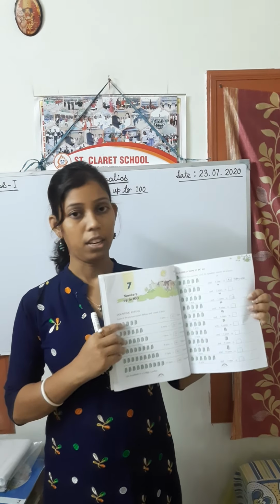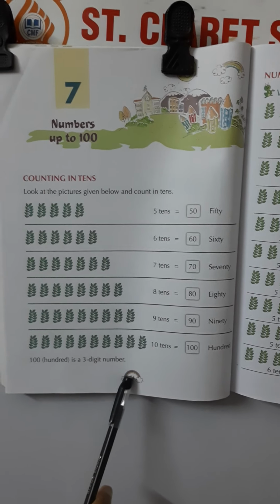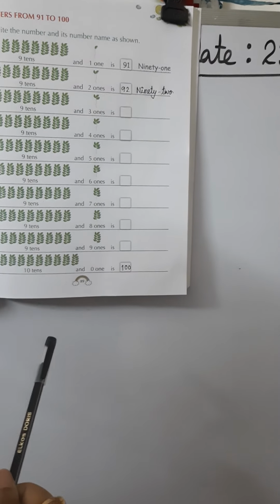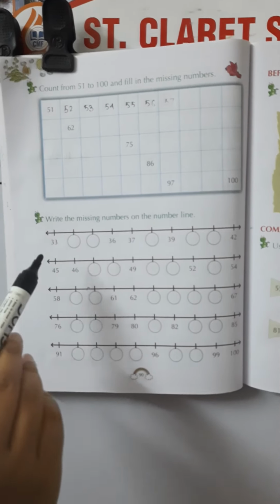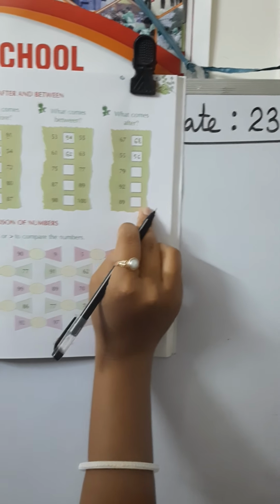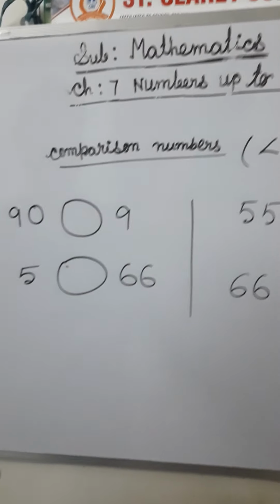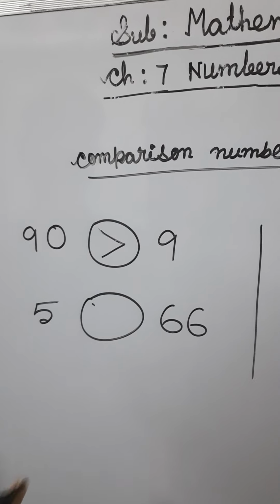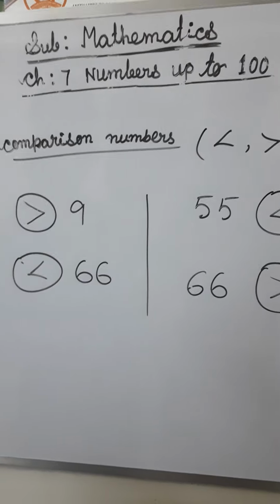CLASS - I || MATHEMATICS || CH : 7 NUMBERS UP TO 100 || ICSE STUDENTS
It is a video of class demonstration for Class - I
Students of ICSE students. Here you will get the explanation of ch : 7 " Numbers up to 100" Counting tens ( numbers from 51 to 100 ), Count from 51 to 100 and fill in the missing numbers,  write the missing numbers on the number line, before - between - after numbers,
Comparison numbers.
Hope students are get more benefits from this video ( part - 1).
Keep watching and stay home.